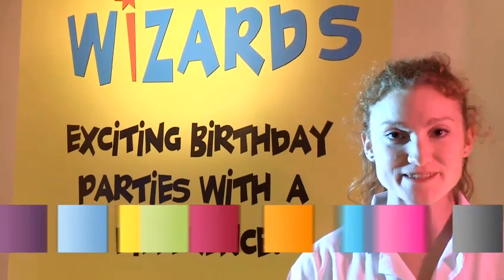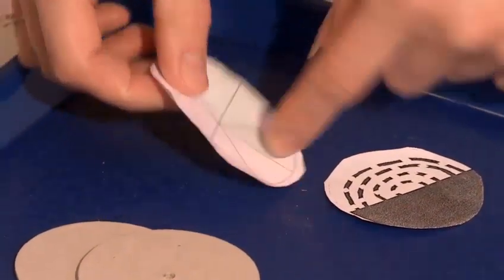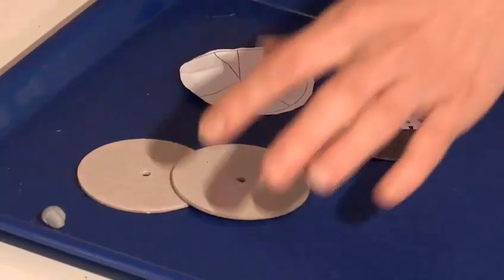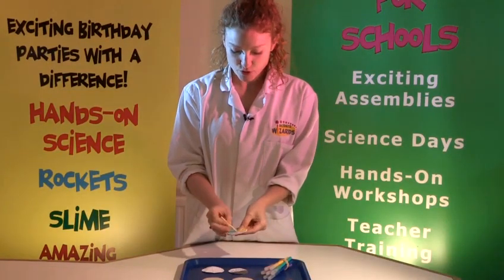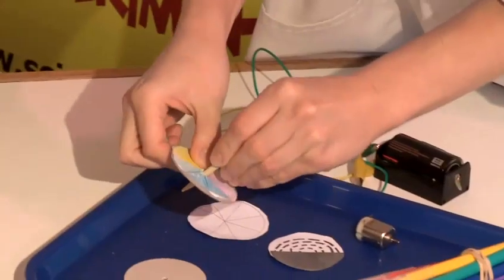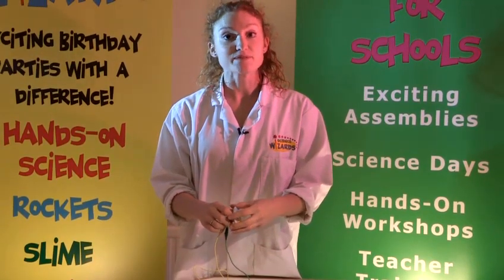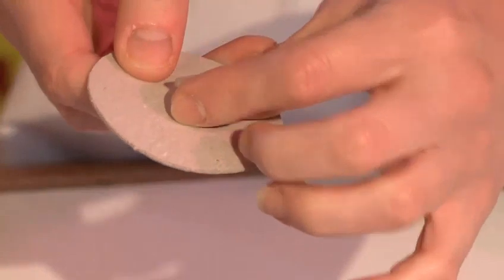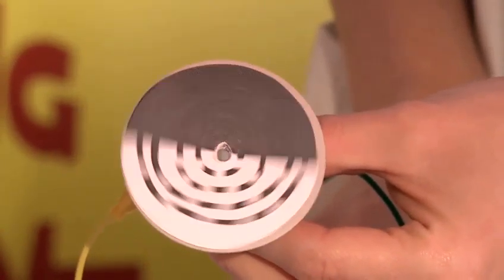How To Do Your Own Light Experiments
This guide shows you How To Do Cool Light Experiments